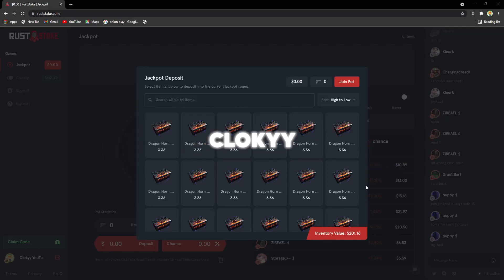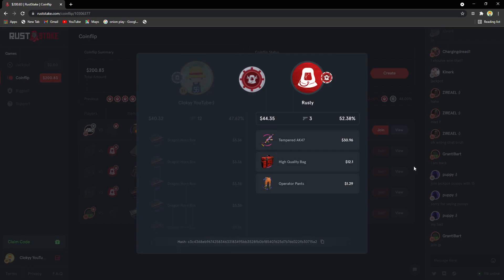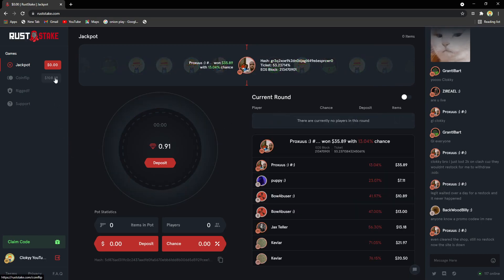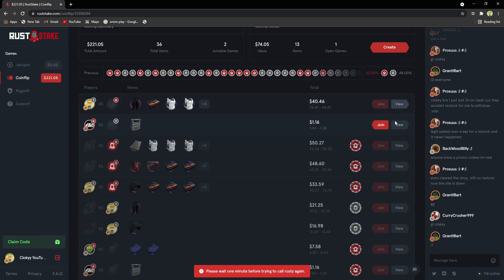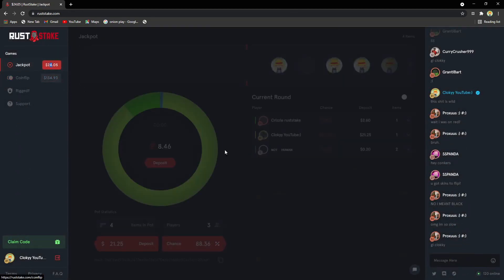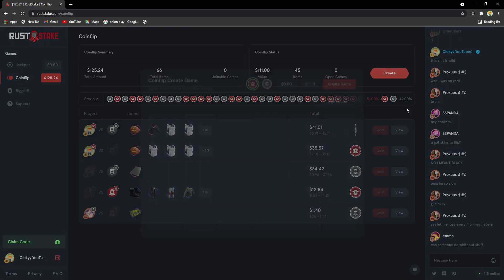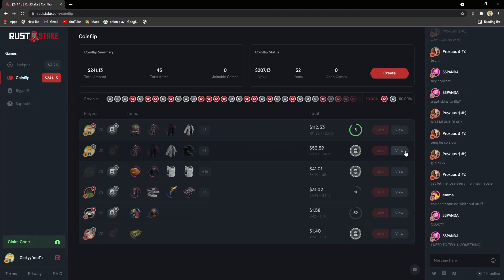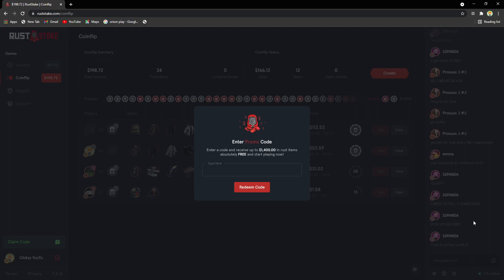$200 ALL IN COMEBACK ON RUSTSTAKE ??? ( 2K SUBS!!!!! )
Yo whats up guys hope you enjoyed the video if you did make sure to use code clokky on ruststake.com also make sure to join the discord for a chance at a frostbite mask im giving away for 2k subs :)